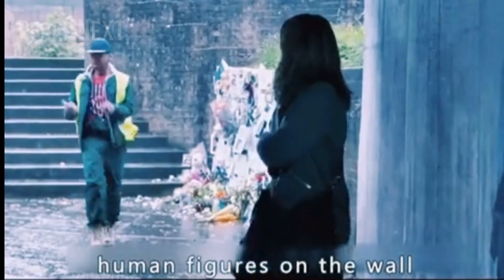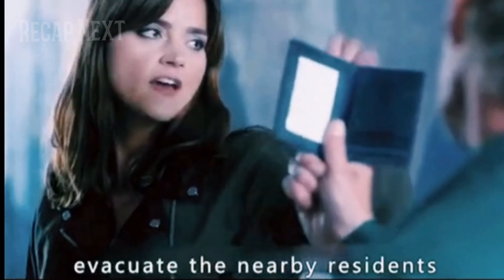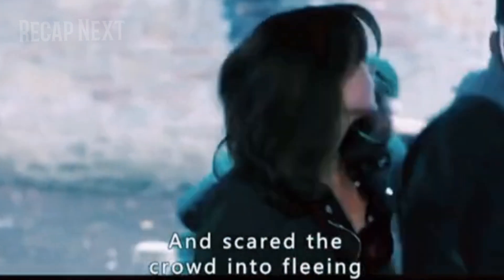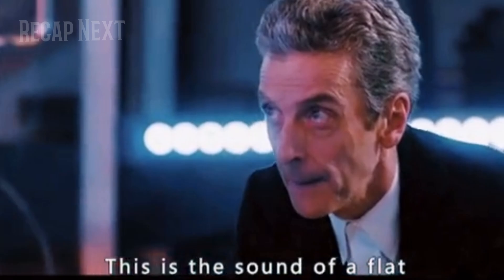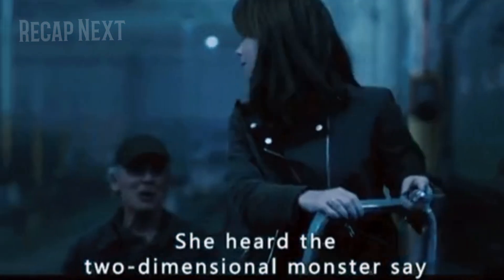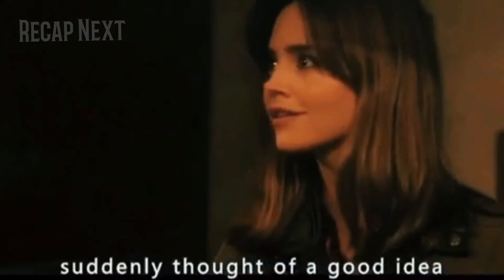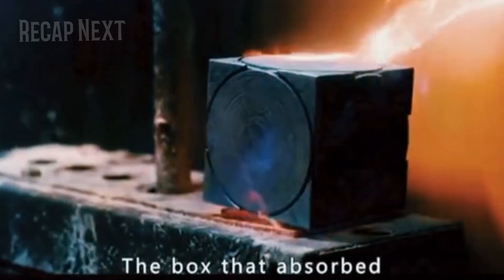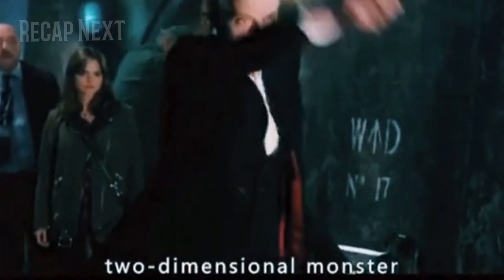Trapped in the Two-Dimensional World: Fight against Mysterious Monsters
A review for the famous tv show: Doctor Who(S8E9)

The Doctor is trapped inside the shrunken Tardis, Clara must face a alien monster from the two-dimensional world by herself.